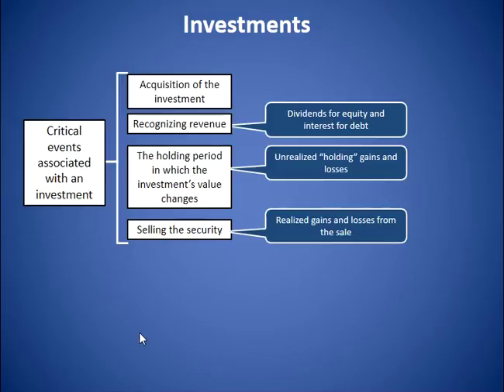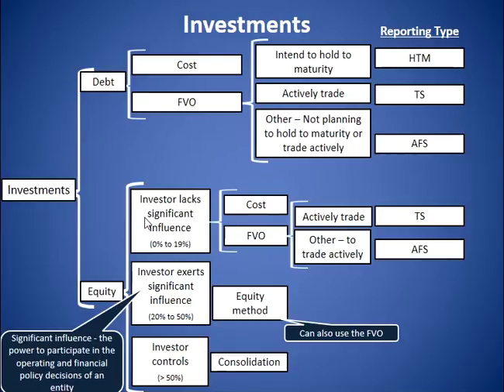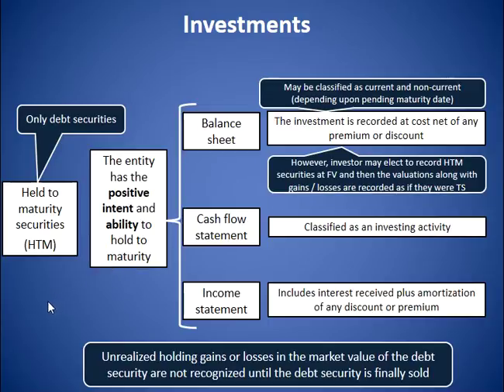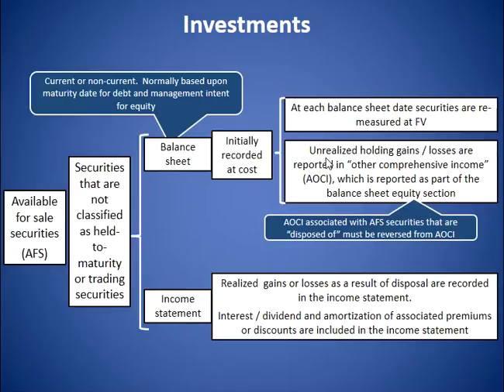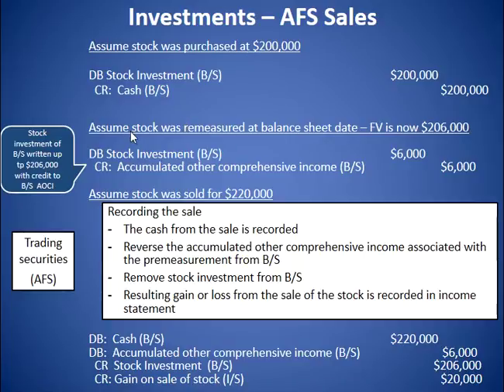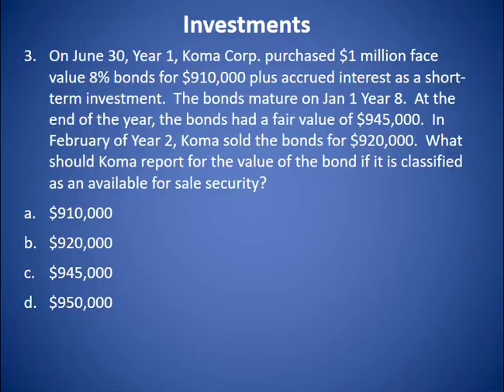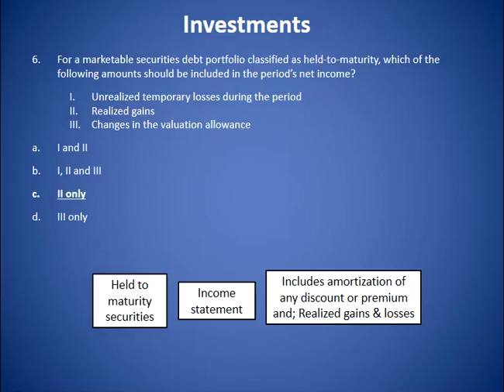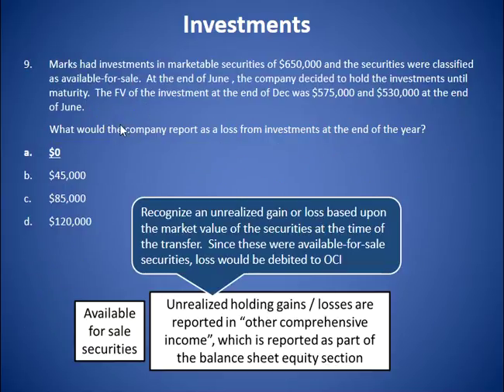MACC510520 CAT3 - 3K1 - Accounting for Investments in Financial Assets